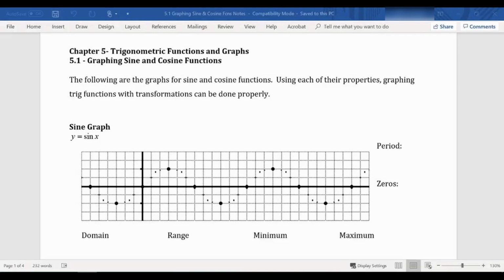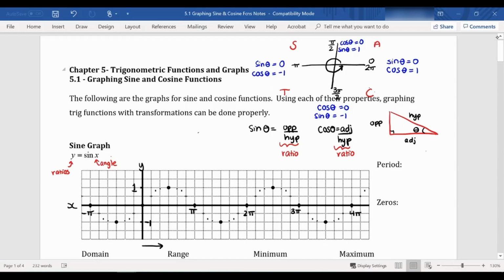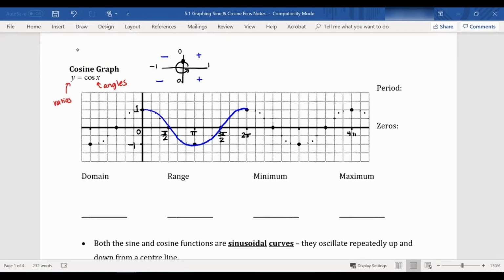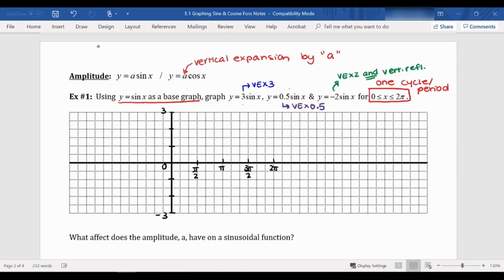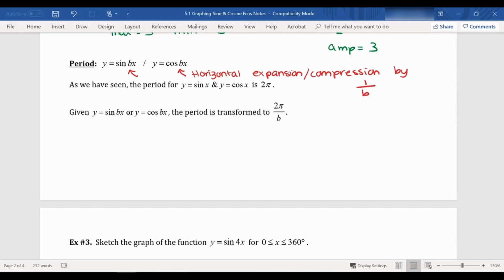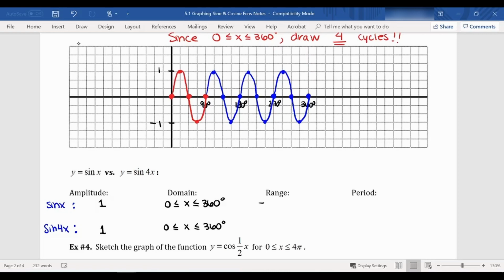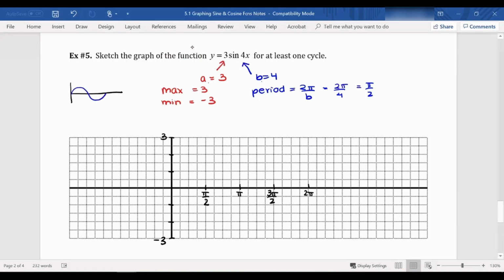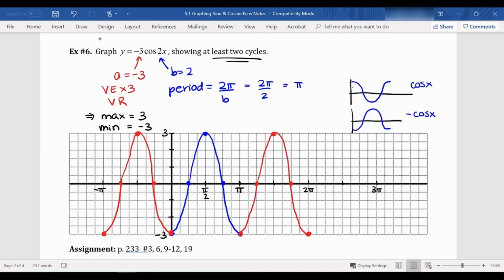GRAPHING SINE & COSINE, including change in period and amplitude (TRIGONOMETRIC FUNCTIONS & GRAPHS)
In this lesson, we will cover how to graph sine and cosine with no transformations.  We will then extend to graphing sine and cosine with a change in amplitude and/or change in period.

00:00 - Trigonometry: Graphing Sine and Cosine
00:46 - Sine & Cos wrt unit circle
04:16 - Graphing Sine
10:19 - Graphing Cosine
15:45 - Example 1 walkthrough
23:07 - Example 2 walkthrough
23:58 - Period Transformation
25:37 - Example 3 walkthrough
31:06 - Example 4 walkthrough
34:50 - Example 5 walkthrough
38:33 - Example 6 walkthrough